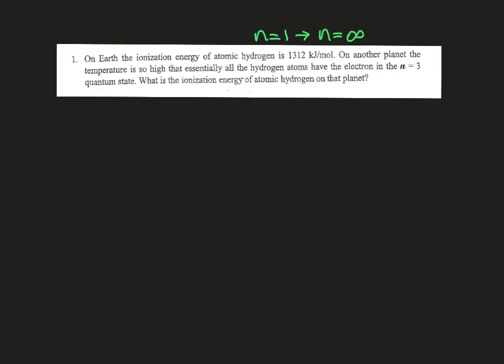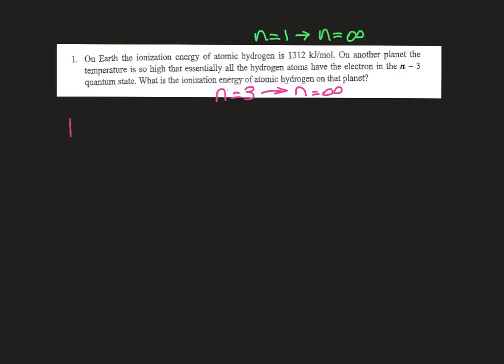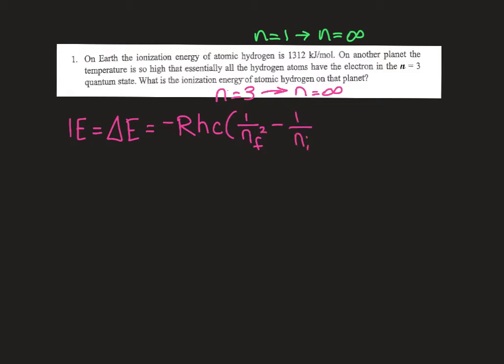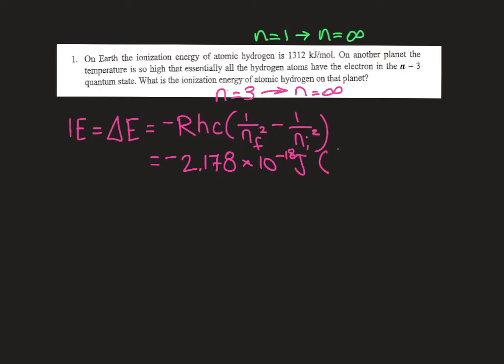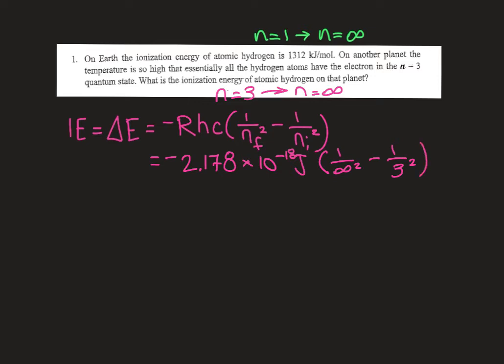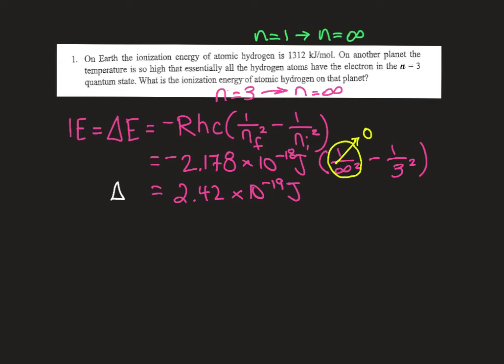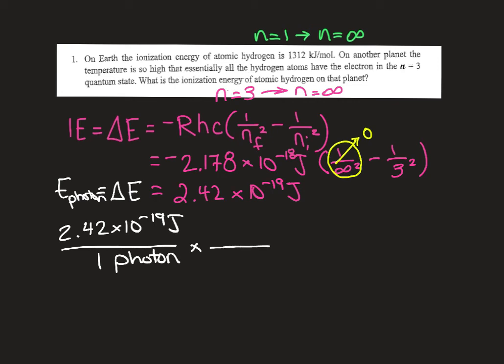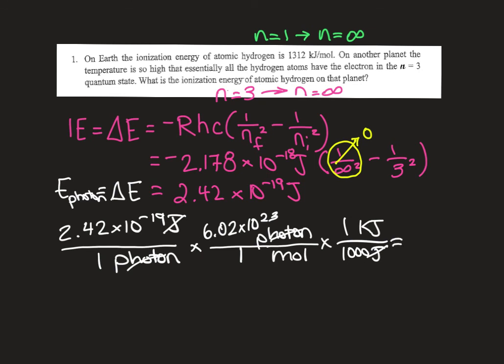E level POGIL Q1